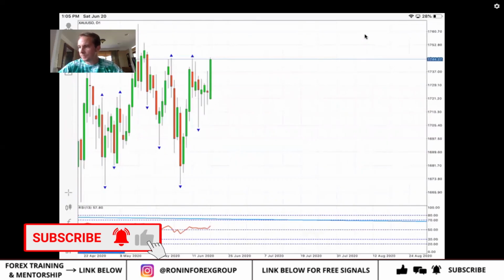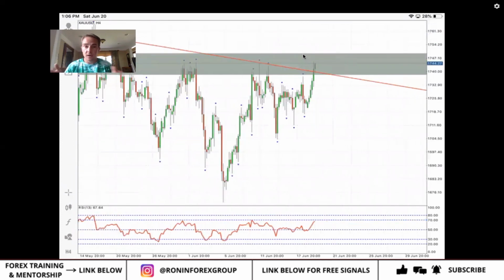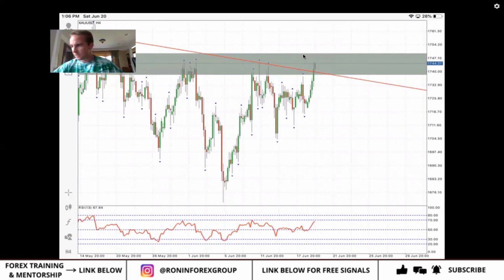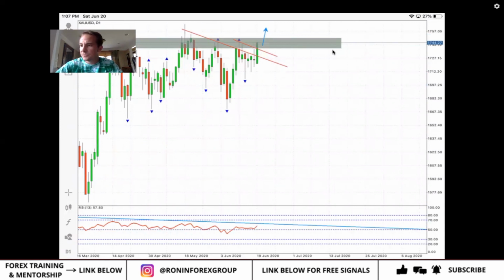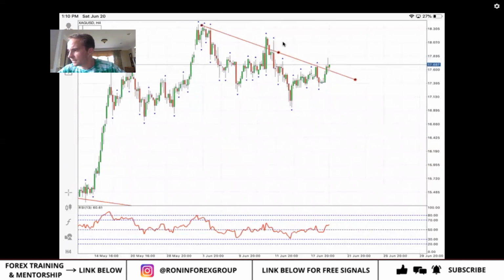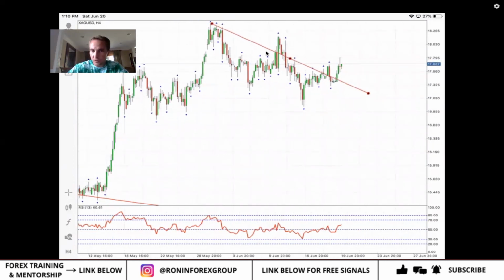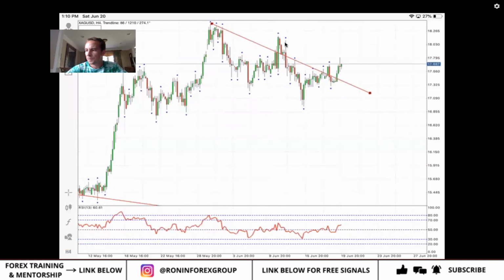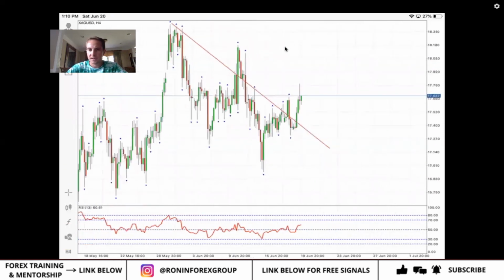Gold and SIlver Market Update ~ Trading XAUUSD & XAGUSD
Gold and Silver markets look ready to pop and claw their way to higher highs after some bullish action Friday.

This is what I am currently looking at going into next week after a great weej in VIP!

How To Trade Volatile Forex Markets ~ Trading USDCAD, EURCAD, EURJPY